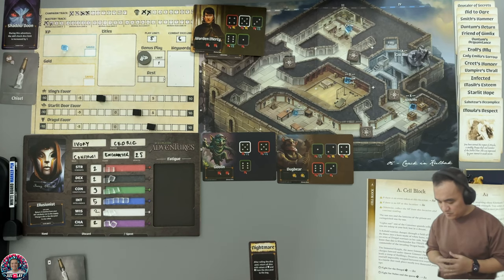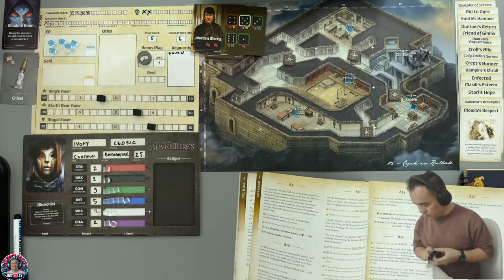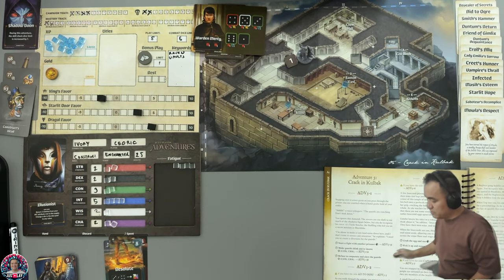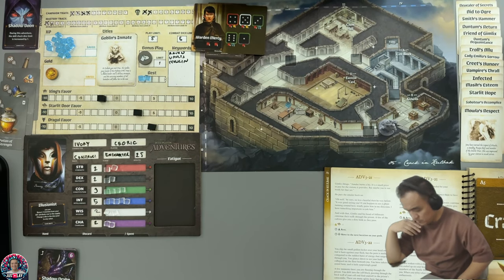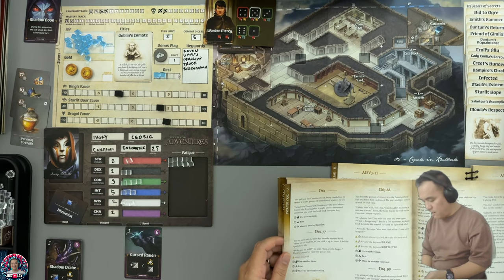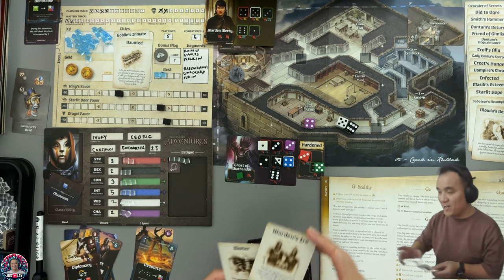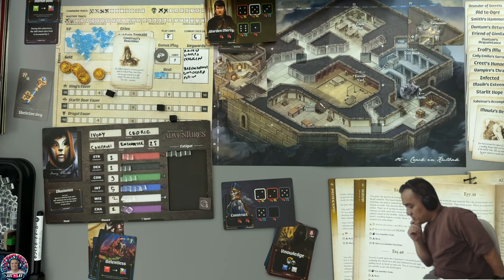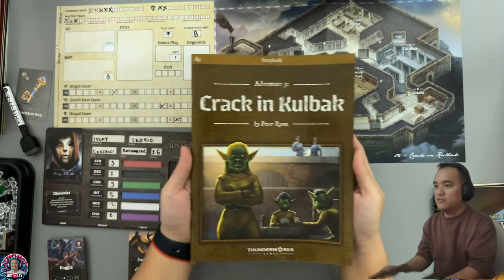Roll Player Adventures BoardGame Solo Playthrough 5 - Cracks in Kulbak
00:00 - Intro

Roll Player Adventures is a co-operative storybook board game for 1-4 players set in the World of Ulos. Players take the role of fantasy heroes, face challenges, and make decisions that will change the story as they progress through eleven core adventures and a replayable side quest.

Adventures does not require the Roll Player base game or any of its expansions to play. Pick from one of thirty-six pre-generated characters, or import a favorite Roll Player character you created (including any expansion or promo content) and take them on a heroic journey.